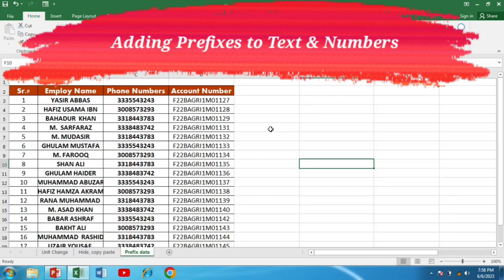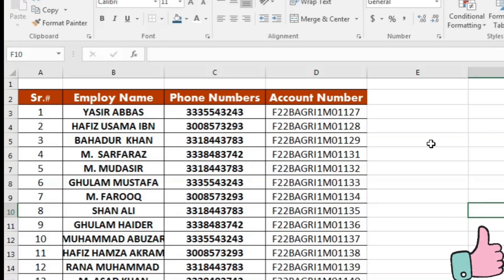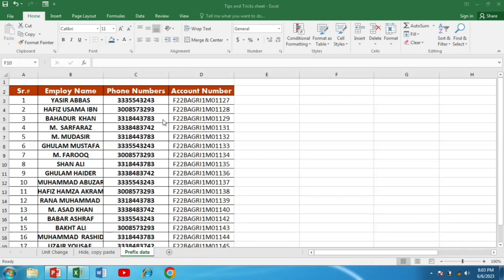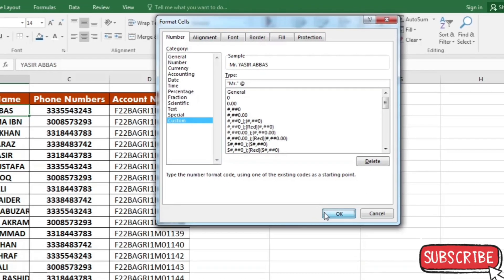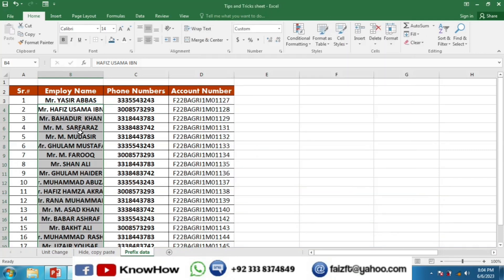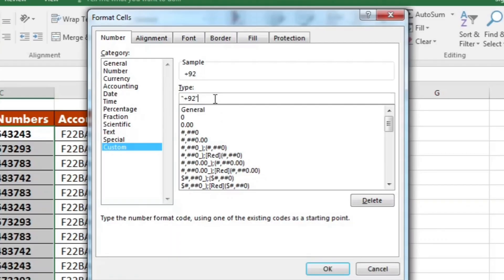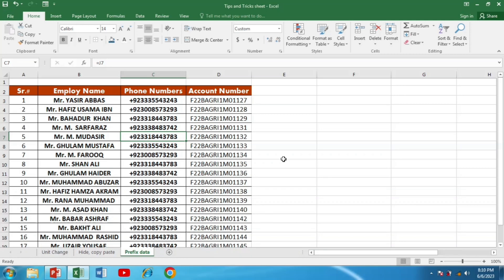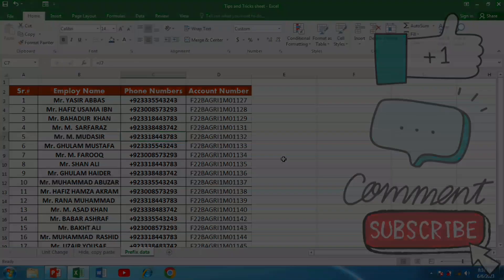Excel Tutorial: How to Add Prefix to Text or Numbers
In this Excel tutorial, we'll guide you through the process of adding prefixes to text or numbers, a valuable technique that can enhance the organization and clarity of your data. Whether you need to label lists, categorize data, or simply add context to numerical values, knowing how to add prefixes in Excel is a skill that will save you time and make your spreadsheets more informative. Join us as we demonstrate the step-by-step process of adding prefixes to text or numbers, and discover how this technique can streamline your data manipulation tasks. Watch now and unlock the power of prefixing in Excel!